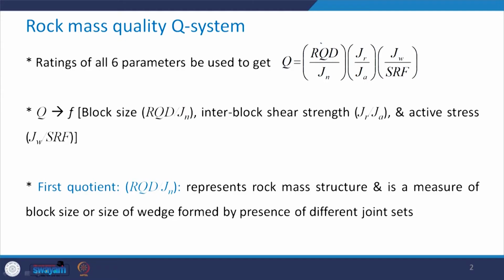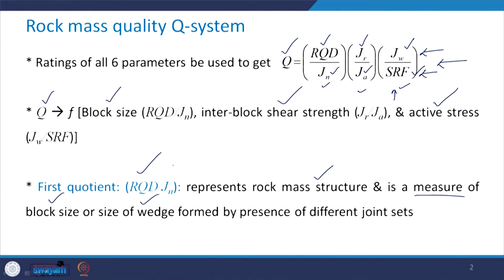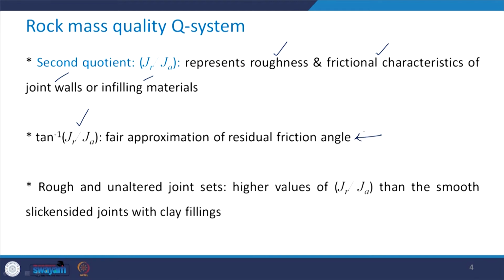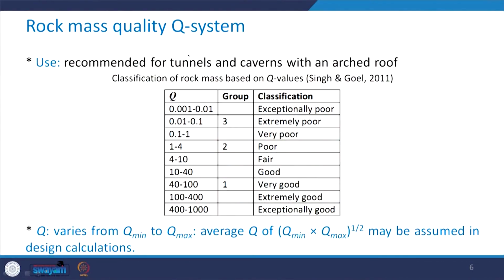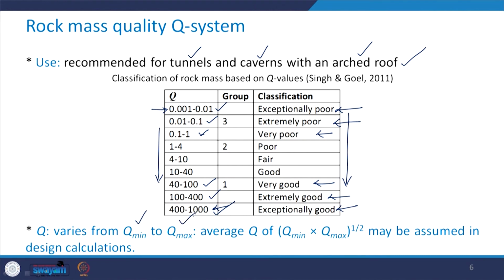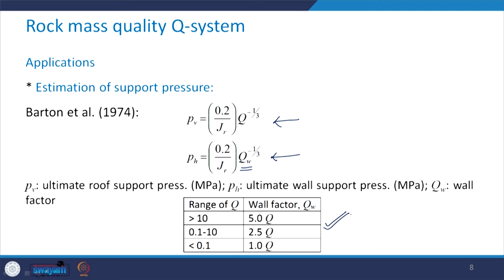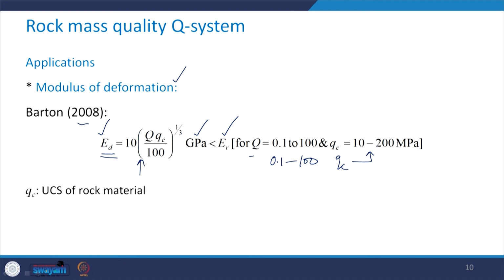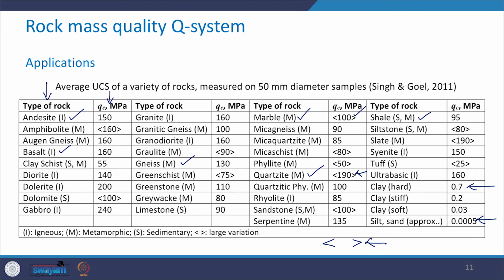Lecture 24: Classification of Rock Mass: Rock Mass Quality (Q-system) - 2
Rock Mass Rating and Q-system, Applications of Q-system.